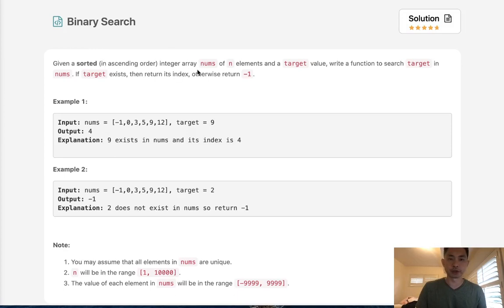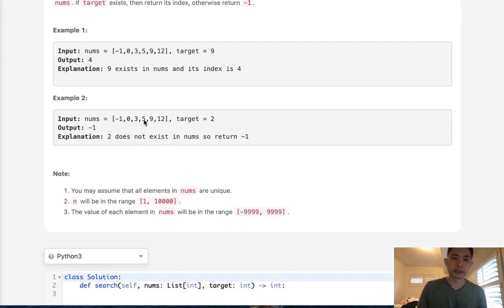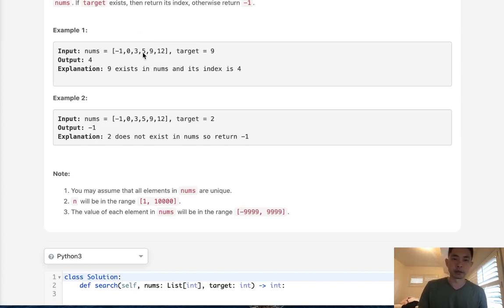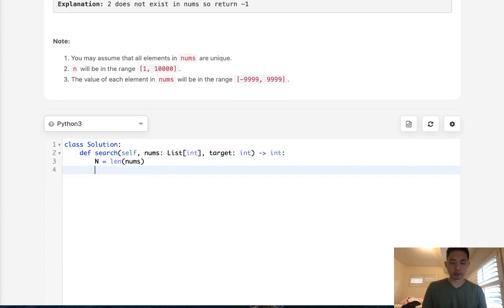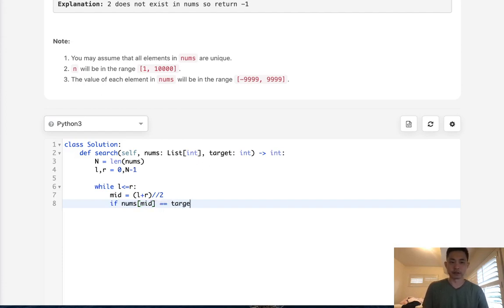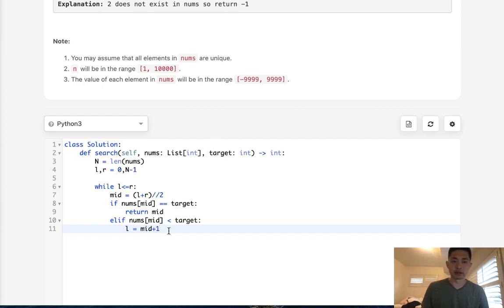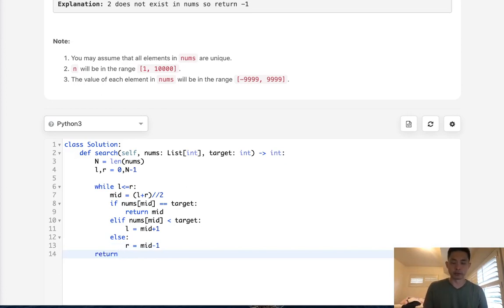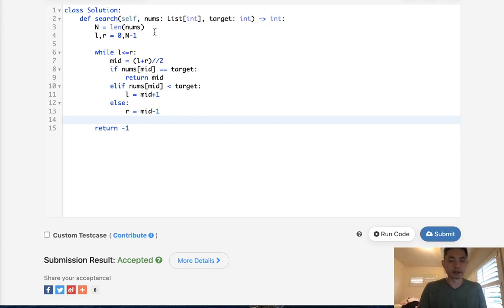Leetcode - Binary Search (Python)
Leetcode - Binary Search #704